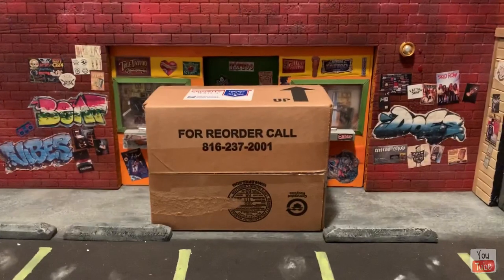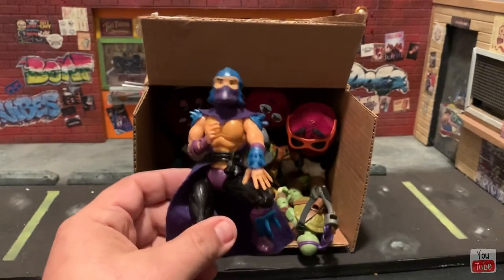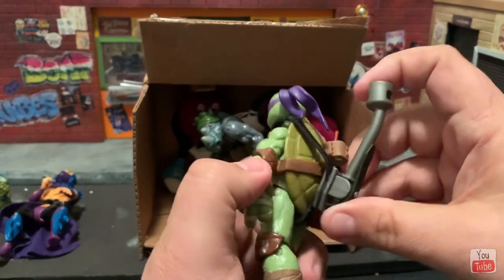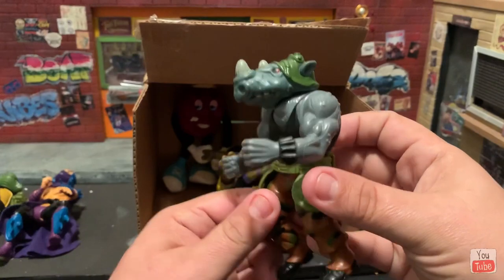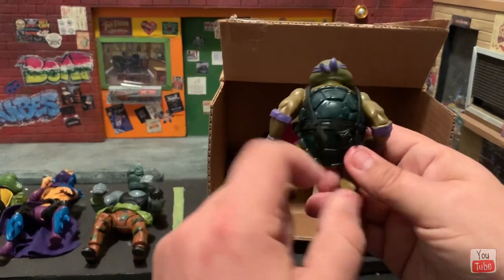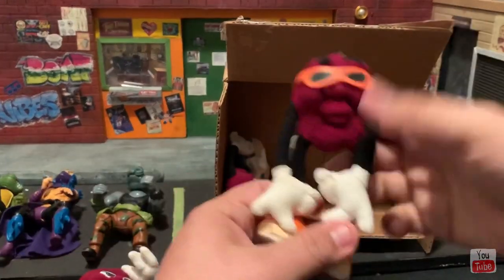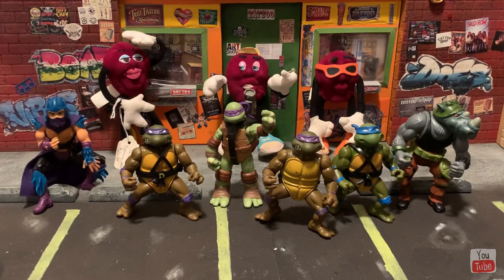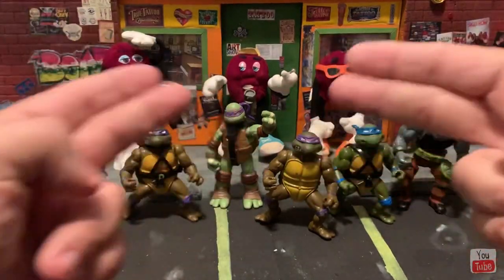Mail Toy Unboxing From Punisher Toys & Games!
Also, enjoy our new series! Wifey and I review together!

Also Check out Harry Sans & My New channel
FaceBook Groups:
Toy Savages